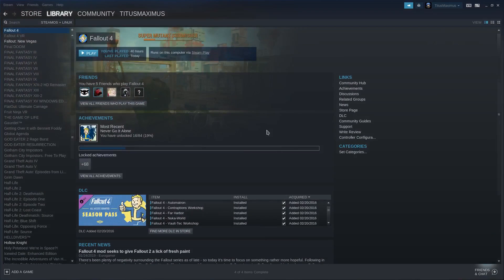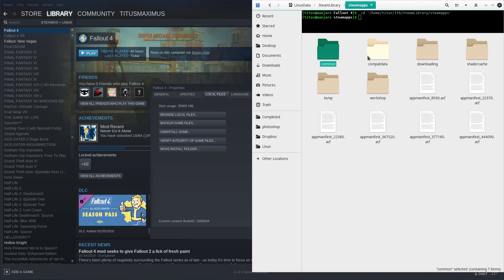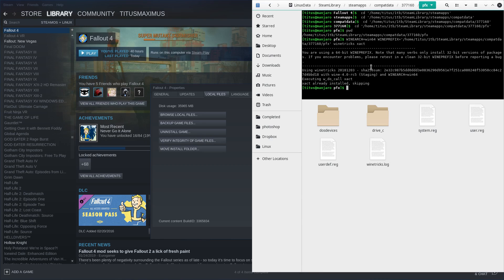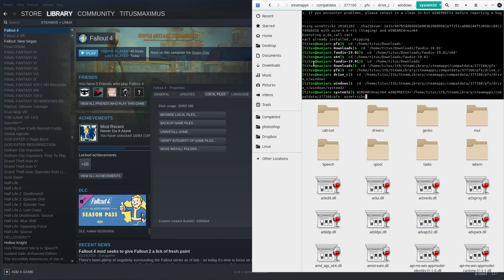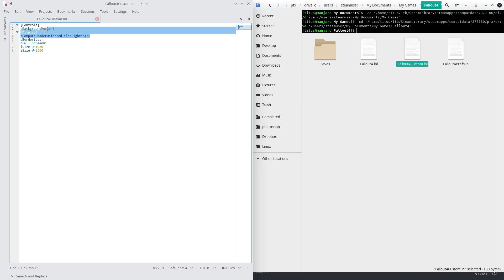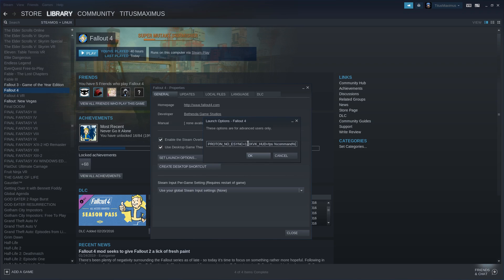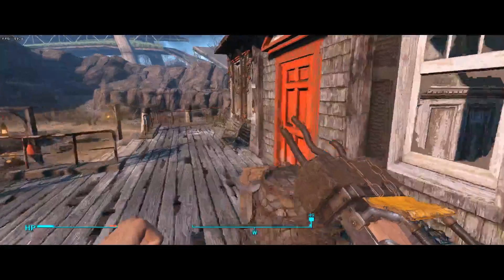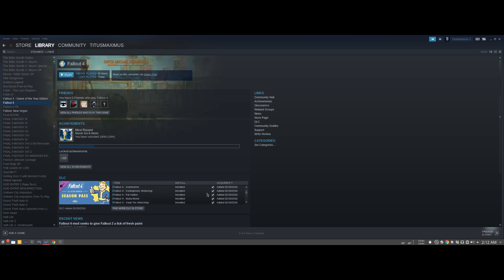Fallout 4 on Linux | Configuration and Gameplay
In episode 7 of windows games on Linux, I am going over Fallout 4. This works decently out of the box using proton, but with some glitches and audio issues. This guide shows you how to clear all that up.

Here is my cheat sheet from the setup:
Install xact via Winetricks
WINEARCH=win64 WINEPREFIX='/home/$USER/.steam/steam/steamapps/compatdata/377160/pfx' winetricks xact

-Extract dlls to steamapps/common/Fallout 4/prefix/drive_c/windows/system32/
-Change Audio Libraries - Override xaudio2_7 and set to native
WINEARCH=win64 WINEPREFIX='/home/$USER/.steam/steam/steamapps/compatdata/377160/pfx' winecfg

Fallout 4 Launcher Options
Set God Rays off

Modify Fallout4.ini
[Controls]
bBackgroundMouse=1
[Display]
bComputeShaderDeferredTiledLighting=0
bBorderless=1
bFull Screen=1
iSize H=1080
iSize W=2560

Launch Options
PROTON_NO_ESYNC=1 DXVK_HUD=fps %command% .